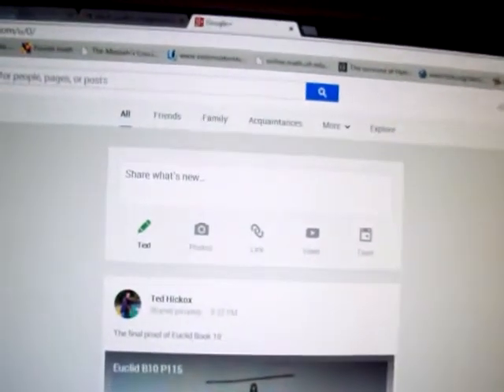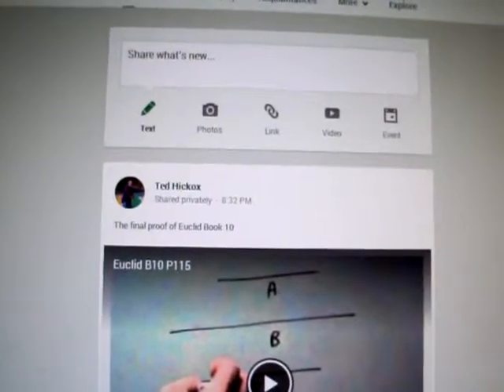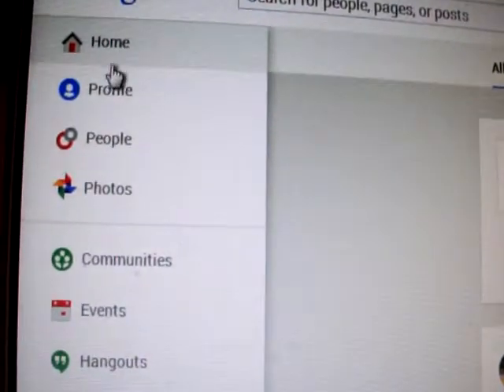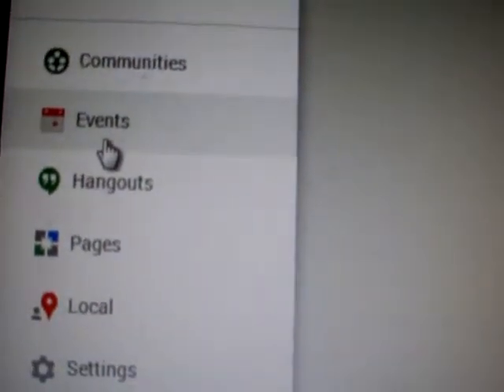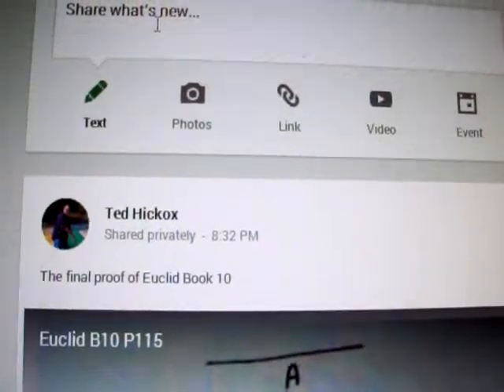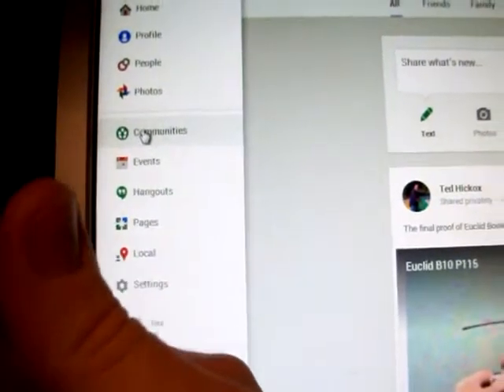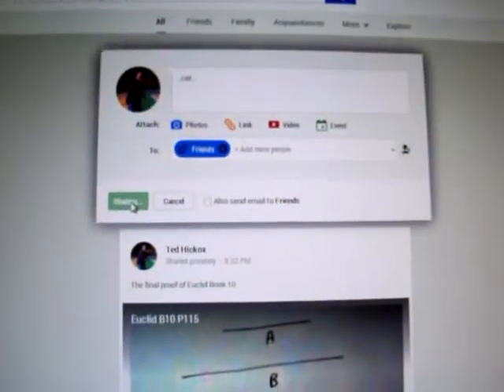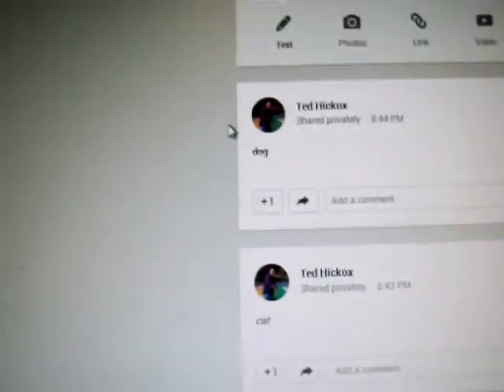A Google Plus Tutorial